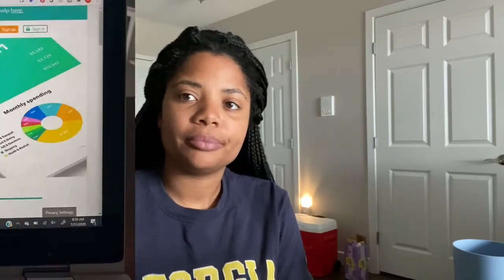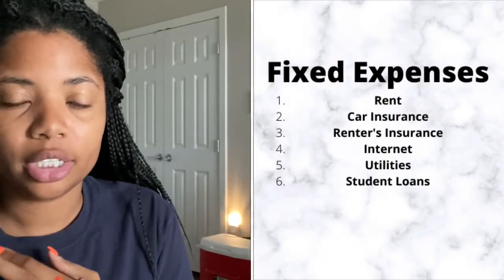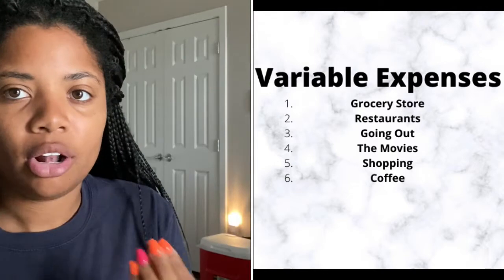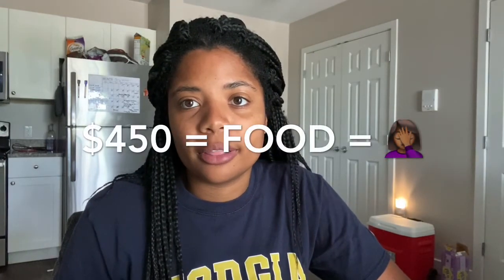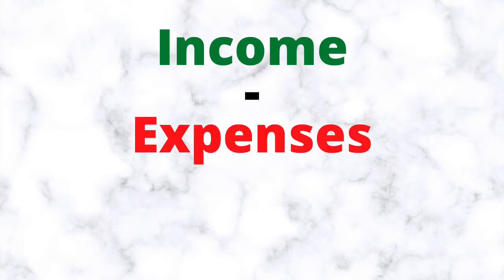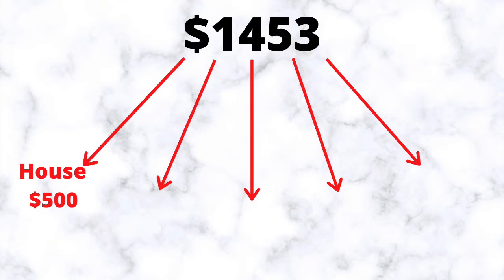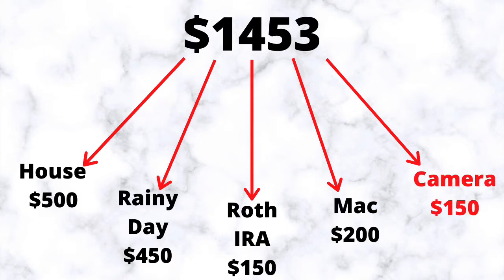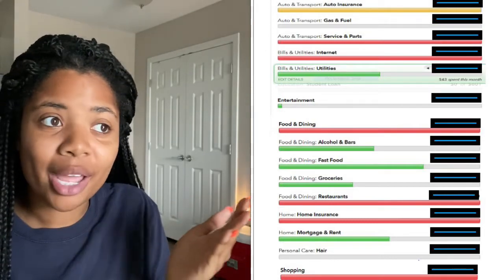August 2020 Budget with me | Mint App Budgeting | Kim Tries balancing the books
It's been 3 months of ignoring my budget, so it is time to get it together. Come budget with me for August 2020 as I using the Mint App to try and sort out my finances.

Not only do you get to see my budget for the upcoming month, you get to see my live react to my horrible spending from past months. Enjoy!

**Not a financial advisor, this is my experience/opinions**